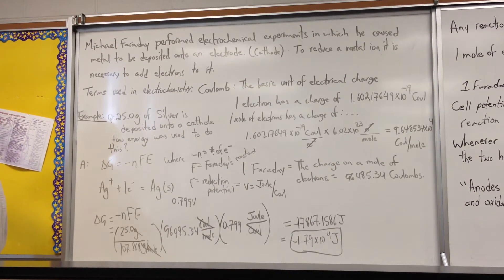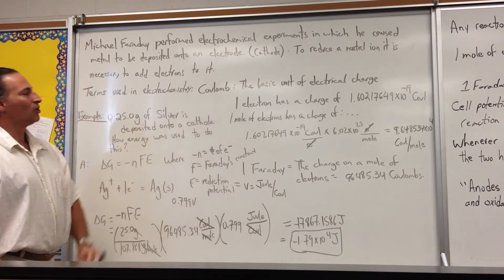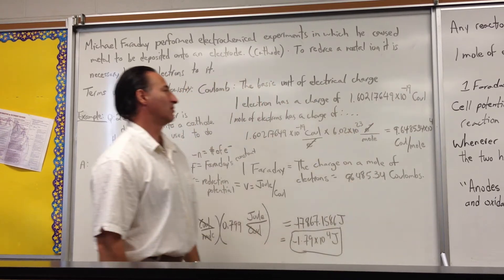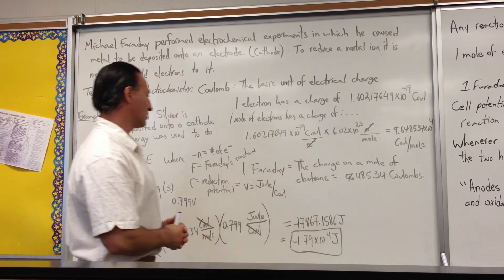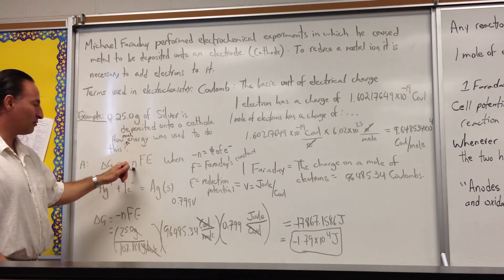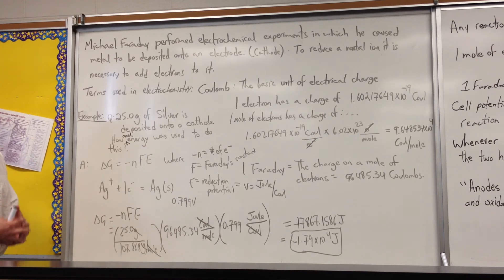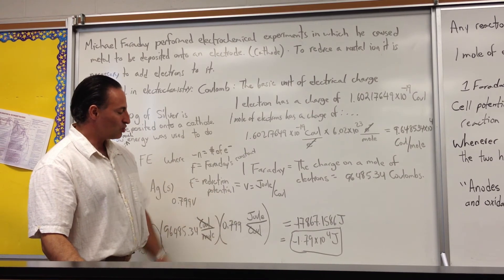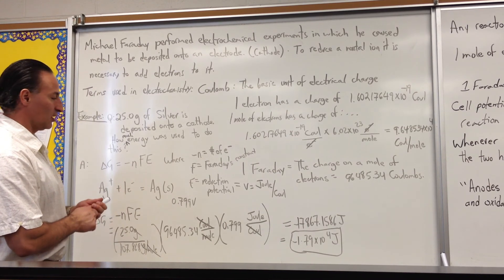Electrochemistry P. 7: Gibbs Free Energy of Electrochemical Cells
An explanation of the Gibbs free energy for an electrochemical cell, the unit of charge, the charge on one electron and the Faraday constant.